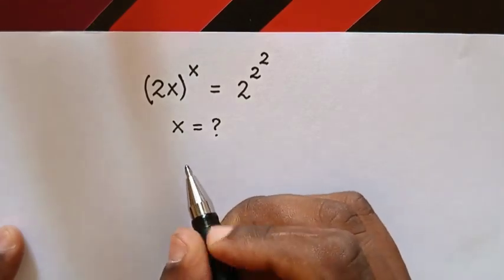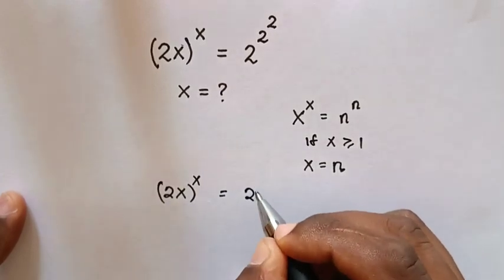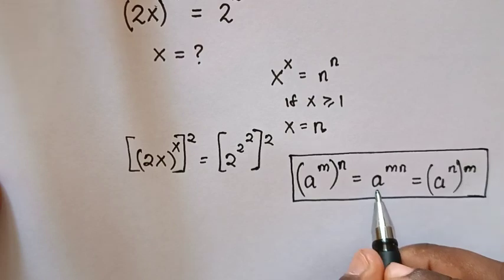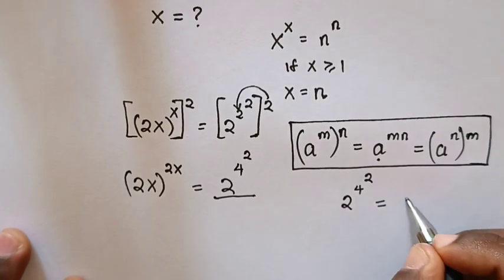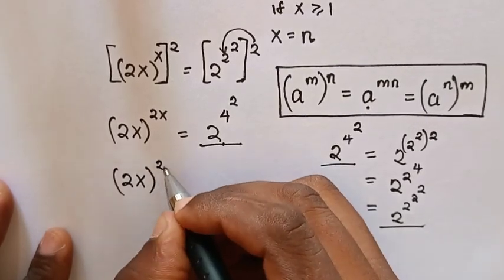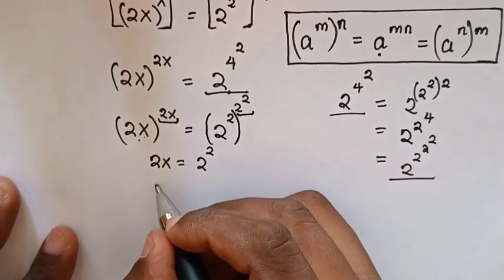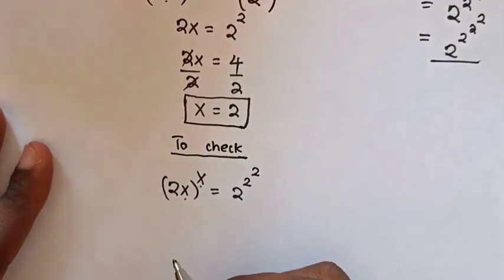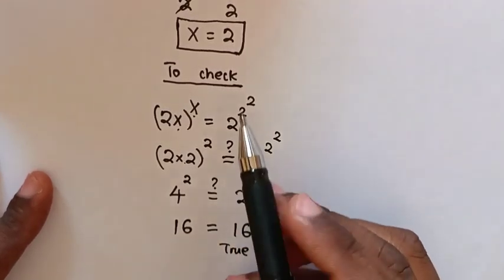What is the value of X in this Equation?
How to find the value of X in this  exponential equation